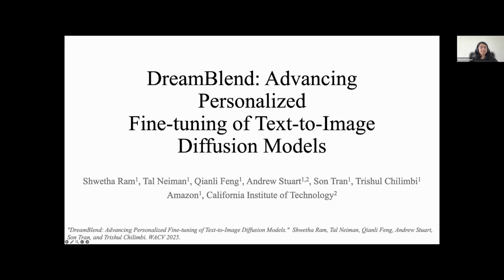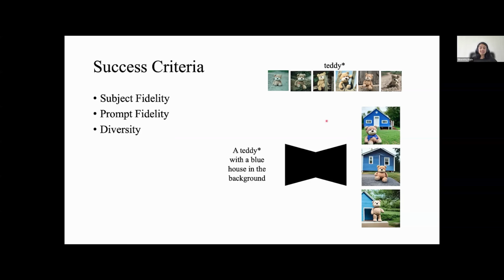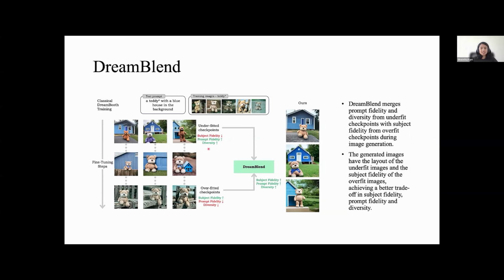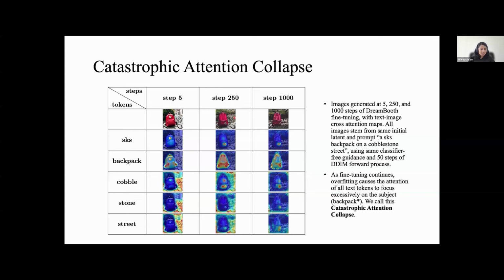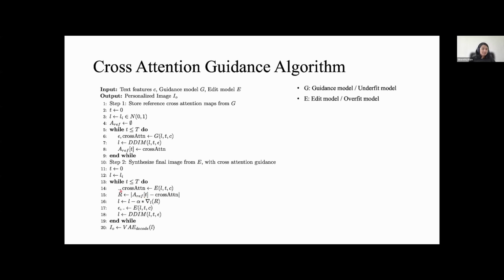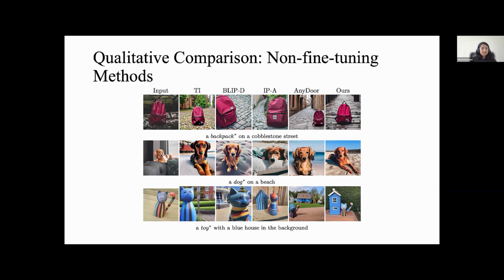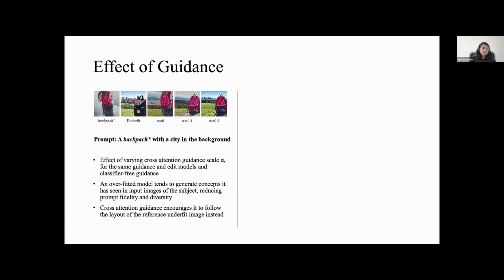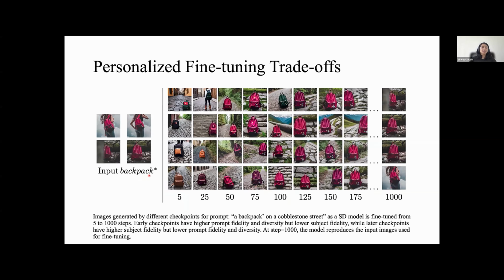Computer Vision Meetup: DreamBlend - Personalized Fine-tuning of Text-to-Image Diffusion Models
Given a small number of images of a subject, personalized image generation techniques can fine-tune large pre-trained text-to-image diffusion models to generate images of the subject in novel contexts, conditioned on text prompts. In doing so, a trade-off is made between prompt fidelity, subject fidelity and diversity. As the pre-trained model is fine-tuned, earlier checkpoints synthesize images with low subject fidelity but high prompt fidelity and diversity.

In contrast, later checkpoints generate images with low prompt fidelity and diversity but high subject fidelity. This inherent trade-off limits the prompt fidelity, subject fidelity and diversity of generated images. In this work, we propose DreamBlend to combine the prompt fidelity from earlier checkpoints and the subject fidelity from later checkpoints during inference. We perform a cross attention guided image synthesis from a later checkpoint, guided by an image generated by an earlier checkpoint, for the same prompt. This enables generation of images with better subject fidelity, prompt fidelity and diversity on challenging prompts, outperforming state-of-the-art fine-tuning methods.

Shwetha Ram is an Applied Scientist at Amazon, where she focuses on advancing multimodal capabilities for Rufus, Amazon’s generative AI-powered conversational shopping assistant. Her work has contributed to a range of innovative initiatives across Amazon, including Lab126, Scout (the autonomous sidewalk delivery robot), and M5 (Amazon’s foundation models). Prior to joining Amazon, Shwetha was part of the Image Technology Incubation team at Dolby Laboratories, where she explored emerging opportunities for Dolby in AR/ VR and immersive media technologies.

00:00 - Intro
00:12 - Overview of Personalized Text-to-Image Generation
01:37 - Challenges in Generating Specific Subjects
02:15 - Key Success Criteria: Subject Fidelity, Prompt Fidelity, and Diversity
03:37 - Why Prompt Engineering Alone Fails for Rare Subjects
04:27 - Fine-Tuning via DreamBooth and Its Trade-offs
05:48 - Underfitting vs Overfitting in Fine-Tuning
06:44 - Introducing Dream Blend: Balancing Trade-offs
07:55 - Replacing Layouts with Personalized Subjects
08:49 - Visualizing the Fine-Tuning Trade-off with Checkpoint Examples
10:02 - Limitations of Existing Checkpoint Selection Strategies
10:41 - Cross Attention Maps and Layout Control
12:54 - Catastrophic Attention Collapse Explained
13:50 - Cross Attention Guidance (CAG) Mechanism
15:13 - Step-by-Step Dream Blend Algorithm
16:56 - Qualitative Results of Dream Blend
18:11 - Comparisons with Other Fine-Tuning Methods
19:35 - Comparisons with Non-Fine-Tuning Methods
21:04 - Quantitative Results and Trade-off Visualization
22:36 - Human Preference Study Results
23:19 - Generalization to Different Models and Tasks
24:26 - Effects of Cross Attention and Classifier Guidance
25:45 - Failure Cases and Their Causes
27:23 - Conclusion of the Dream Blend Approach
28:07 - Q&A Session: Fine-Tuning Trends Across Models
29:30 - Q&A: Number and Quality of Input Images
30:44 - Q&A: Applicability to Humans, Overfitting in Models, and Resource Use